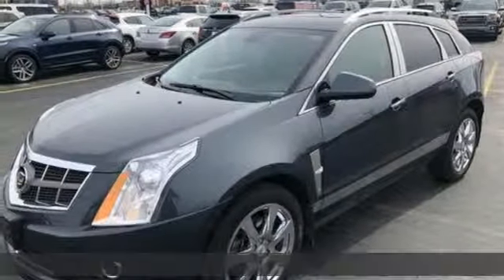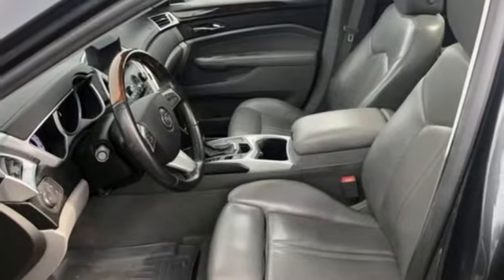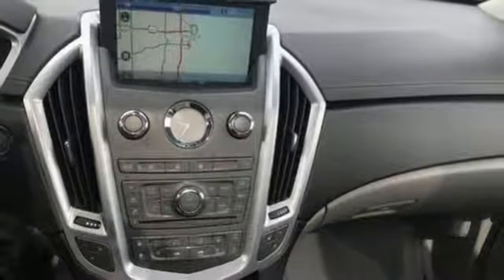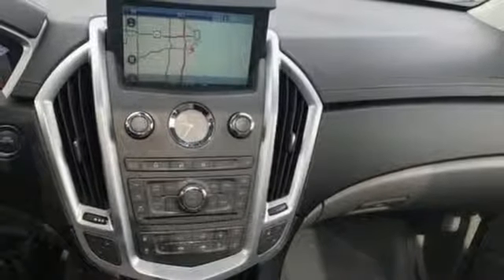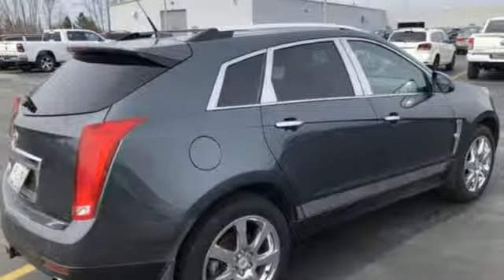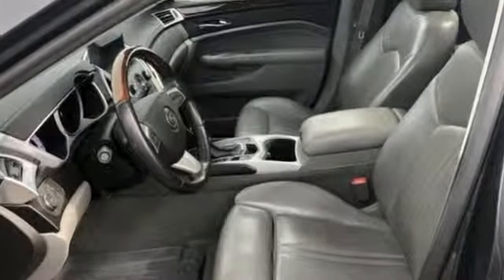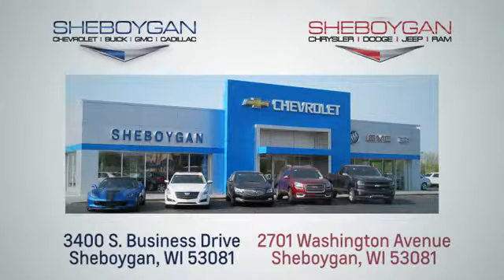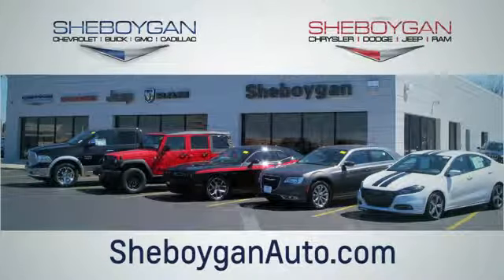Used 2010 Cadillac SRX WISCONSIN, WI Z9272A - SOLD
Year: 2010
Make: Cadillac
Model: SRX
Trim: Performance Collection
Engine: 6 Cyl. 3.0L
Transmission: Automatic
Color: Gray Flannel
Interior: Titanium w/Ebony upper accents
Mileage: 131435
Stock #: Z9272A
VIN: 3GYFNEEY5AS601268
Gray Flannel 2010 Cadillac SRX Performance Accident Free History, Local Trade, 2 Sets of Keys, AWD, 20 x 8 Chrome Tech Aluminum Wheels, 8-Way Power Front Passenger Seat Adjuster, Adaptive Remote Start, AM/FM Stereo w/CD/DVD/MP3/Navigation, Automatic Air Circulation/Air Quality Sensor, Automatic temperature control, Bluetooth For Phone, Body-Colored Heated Power Outside Mirrors, Bose 5.1 Surround Sound, Continuous Variable Real Time Damping Chassis, Driver & Front Passenger Heated Seats, Driver & Front Passenger Power Lumbar Control, Front & Rear Parking Assist, Front Driver Seat Adjuster, Front Fog Lamps, Headlamp Washer System, Humidity Sensor, Inside Rear-View Auto-Dimming Mirror, LED Spotlights w/Lighting Pipes, Memory Driver Package, Memory seat, Power UltraView Double-Sized Sunroof, Power-Adjustable Pedals w/Memory, Preferred Equipment Group 1SD, Rainsense Wipers, Rear Power Liftgate, Rear-View Camera System, Universal Home Remote, Wood Trim Package, Wood Trim Steering Wheel, Xenon High-Intensity Discharge Headlamps, XM Satellite Radio.Three dealerships two locations, one goal to be your dealer! At Sheboygan Chevrolet Chrysler, we walk it, with pride! Our Sales personnel are non-commissioned, which means we pay their wages, not you! Sheboygan Chevrolet Buick GMC Cadillac in Sheboygan, WI, also serving Green Bay, Wausau, Madison, WI and Milwaukee, Appleton, WI, is proud to be an automotive leader in our area. Since opening our doors, Sheboygan Chevrolet Buick GMC Cadillac has kept a firm commitment to our customers. We offer a wide selection of vehicles, and hope to make the car buying process as quick and hassle free as possible.Reviews: * If a luxury crossover utility (CUV) is on your wish list, it will be difficult to match or surpass this very satisfying new Cadillac's artful blend of style, utility, car-like comfort, ride, handling and surprisingly fuel-efficient performance (on regular-grade gas). Source: KBB.com

Address:
3400 South Business Drive